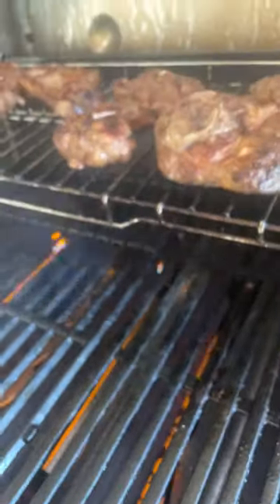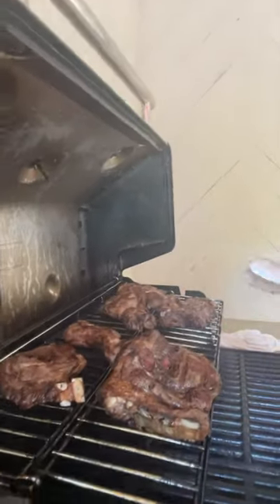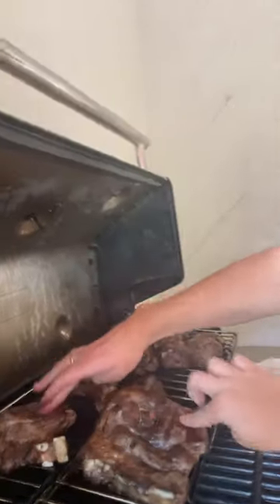Cooking lamb with daniel